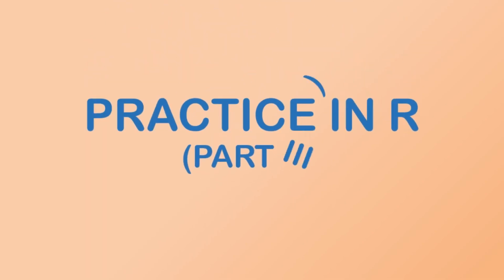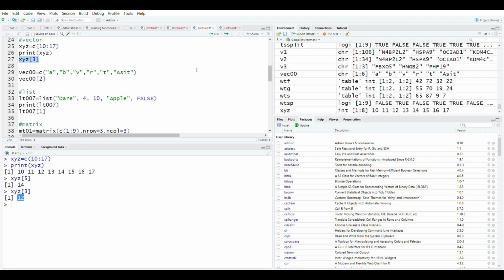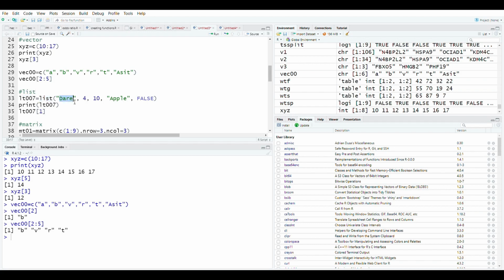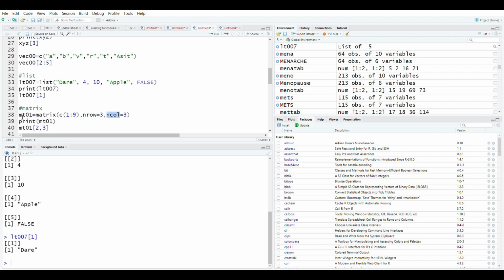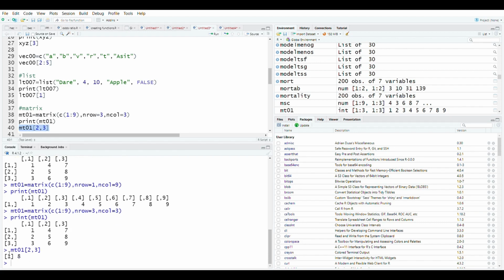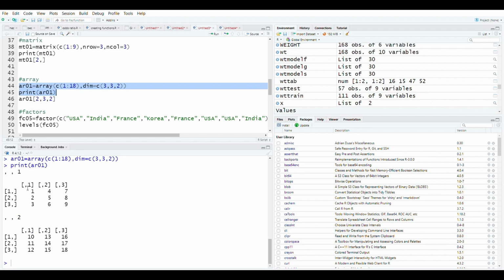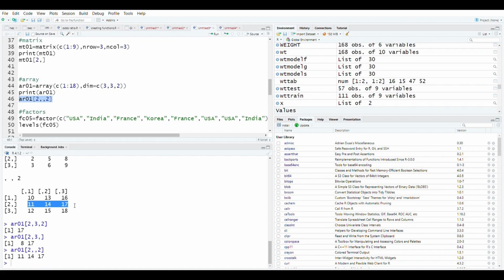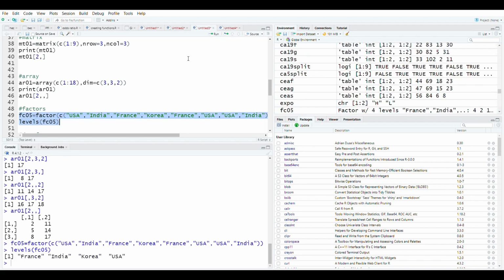PRACTICE IN R: Part 3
R language is popularly used in data science and bioinformatics. After a series of videos explaining the concepts of R, I have finally put a practice video series in R. In this video, I have worked on the data structures.  It will help in understanding R. I am also giving the concept video for the same in the description below-

Thanks